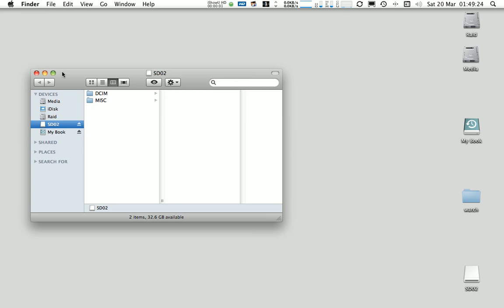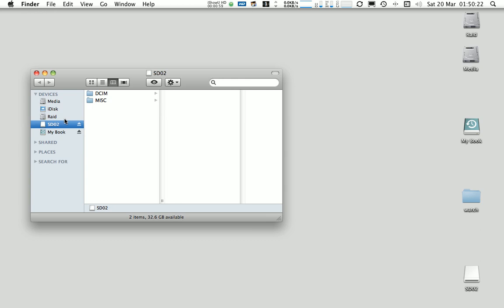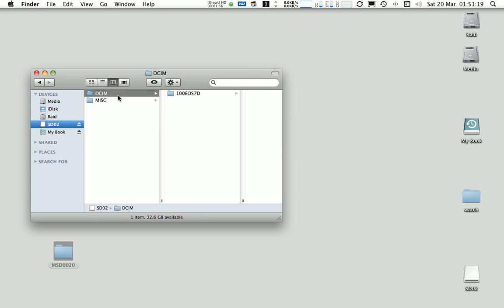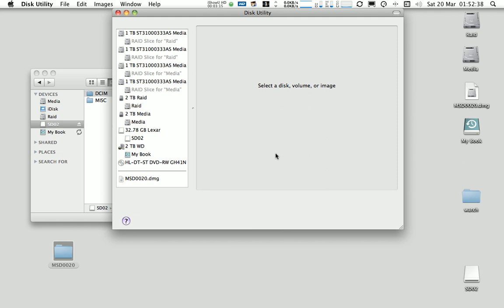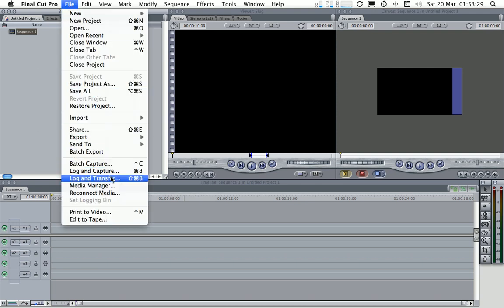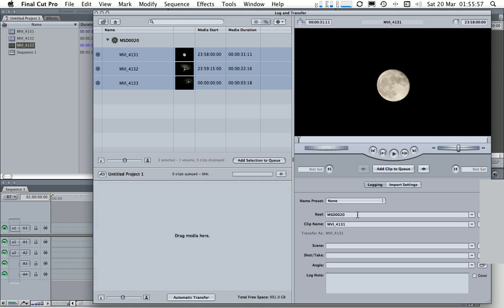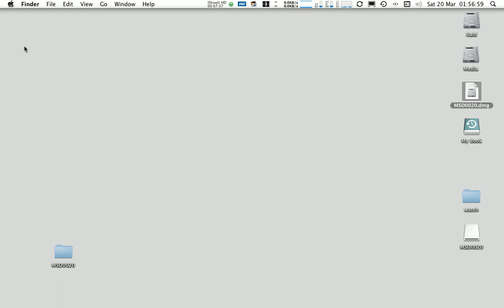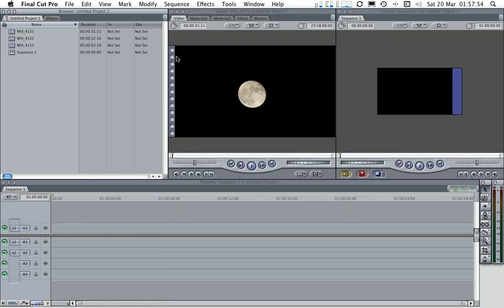Canon 7D Final cut pro EOS plugin Ingest Workflow Part 1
This tutorial describes how to create backup images of SD cards with a naming convention, for use with the final cut pro Canon EOS plugin, in a similar way to tape based workflow